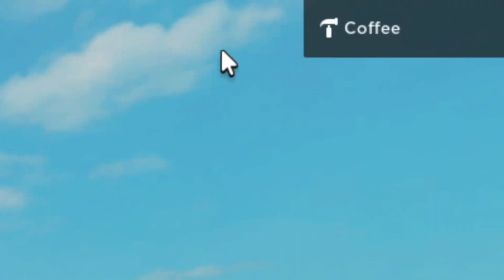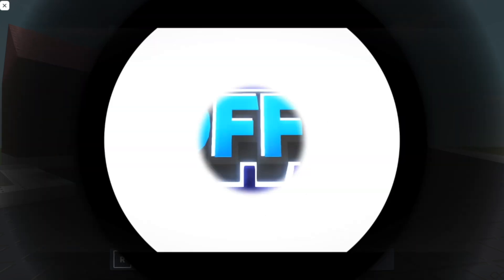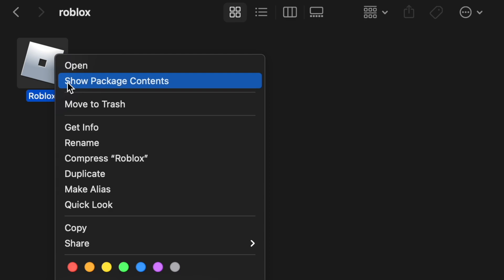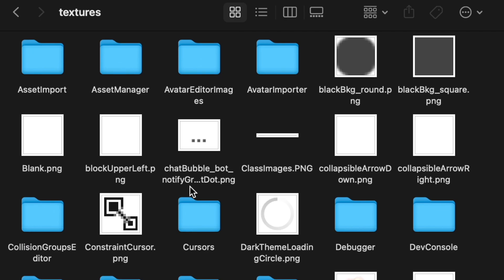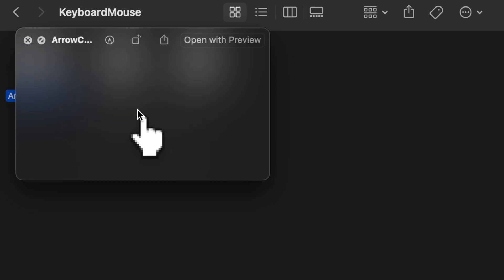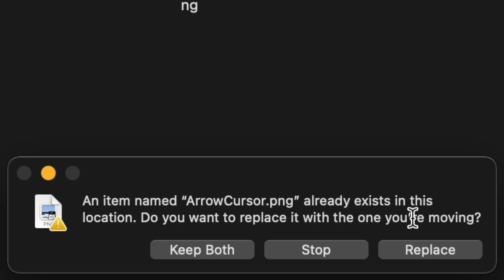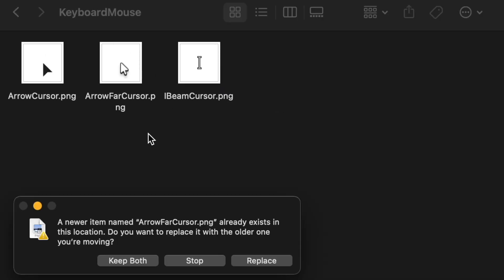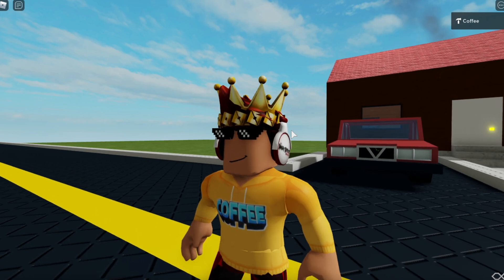Tutorial: How to change the new Roblox mouse / cursor back to the old one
Roblox recently updated the cursor / mouse and in this video I show you how to change it back to the old one